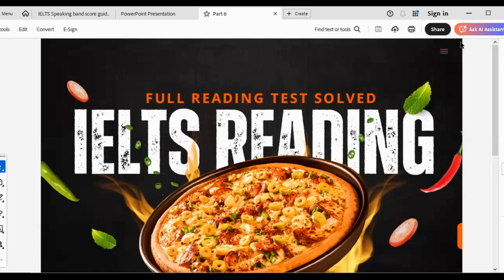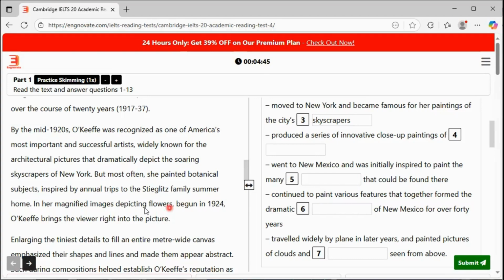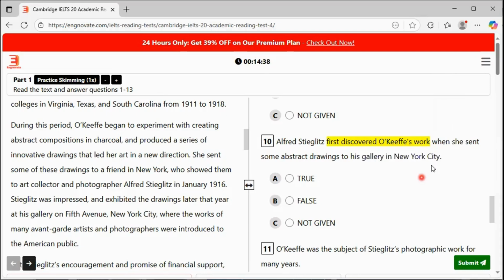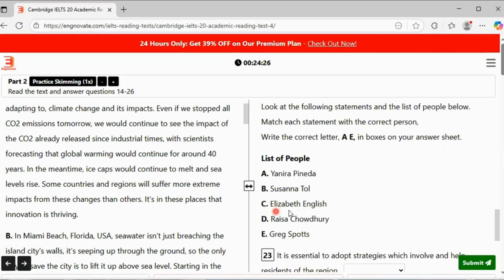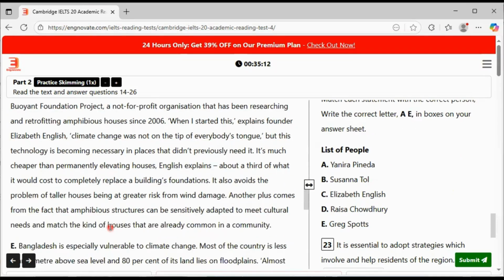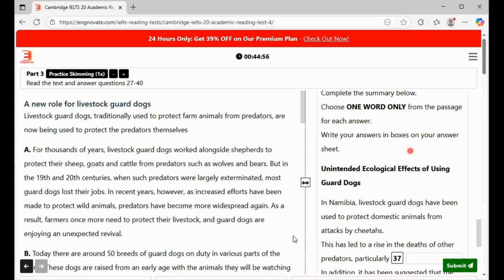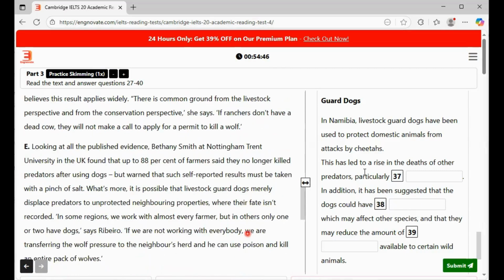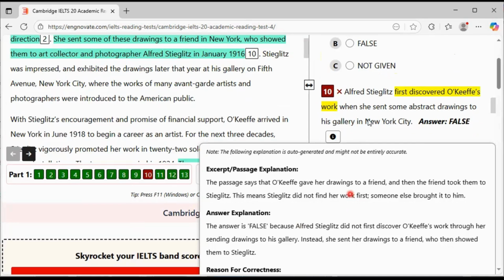Cambridge IELTS 20, Academic Test 4 solved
🎓 Join My IELTS Masterclass!
Get daily lessons, practice exercises, strategy breakdowns, and helpful feedback from me. This is an intensive qualitative 2-month class that is guaranteed to improve your IELTS skills and secure your high band score (Band 7.0 or more)

🚀 My next batch starts soon — don’t miss it!

🔔 Watch today’s video for a powerful Reading passage breakdown to see some of the strategies we teach during the intensive Masterclass